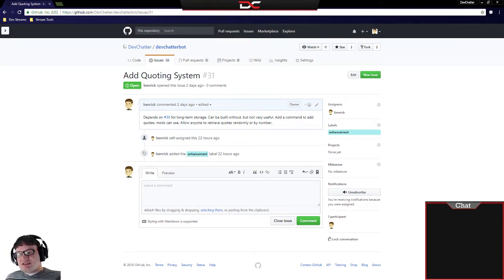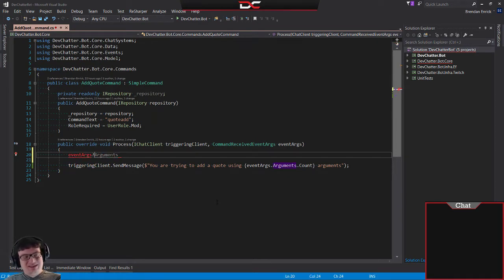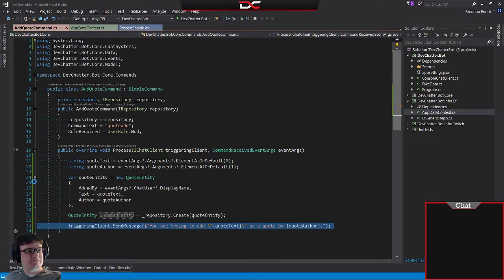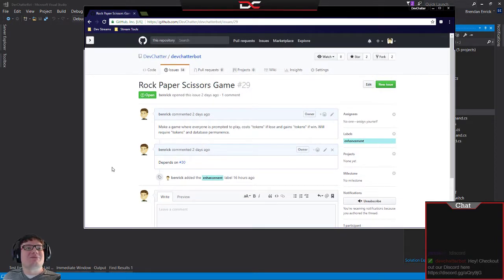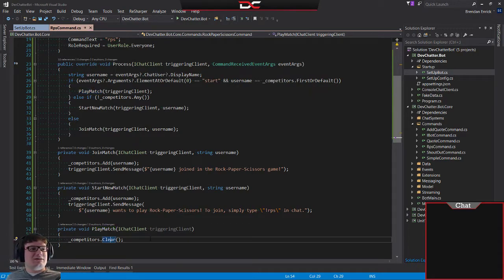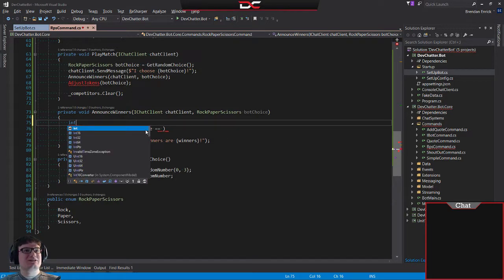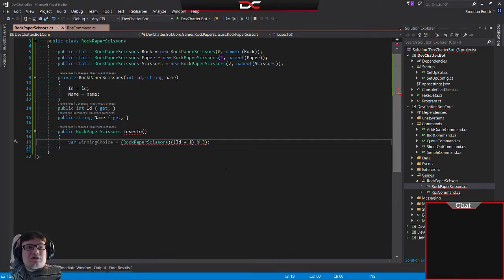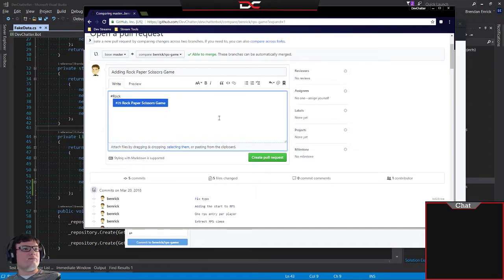C# Chat Bot - Allow Adding Quotes - Live Stream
, Brendan adds a command for mods to add additional quotes to the bot, reviews pull requests on github, and improves the rock-paper-scissors game. Jump to 2:39 to skip the intro.